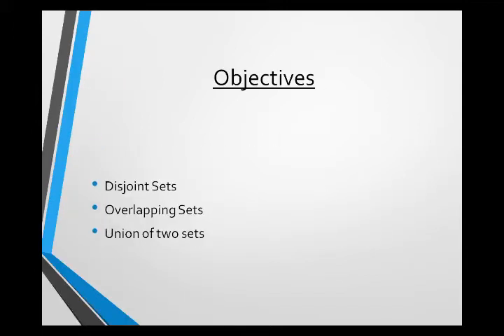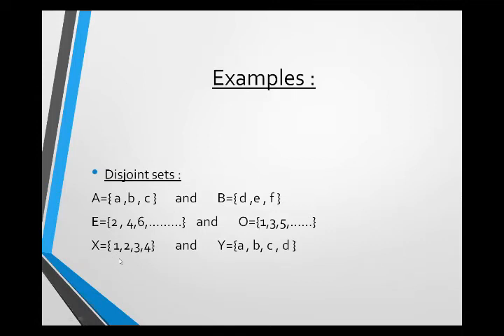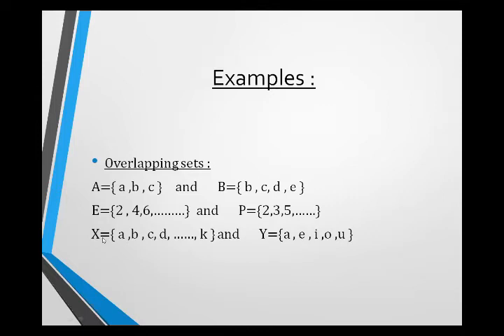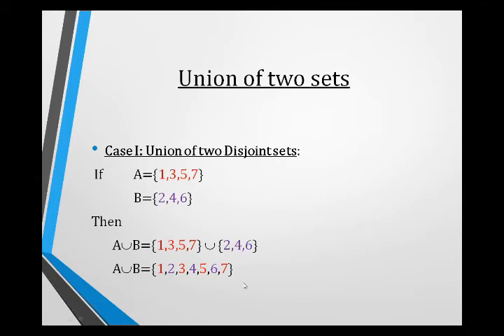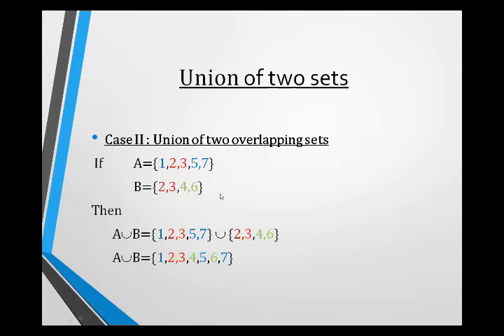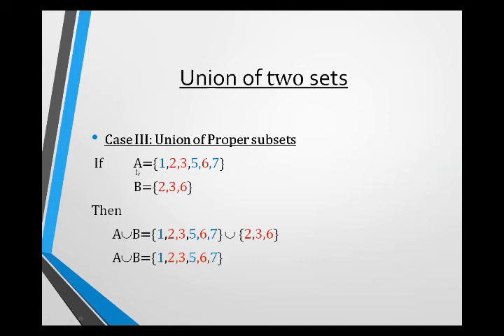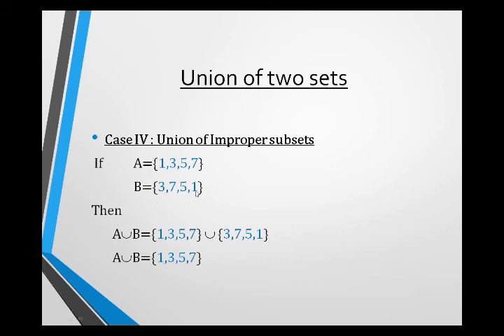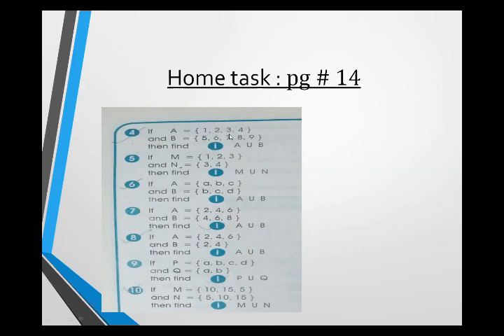Maths for Class Six (Day 03 / Week 03)